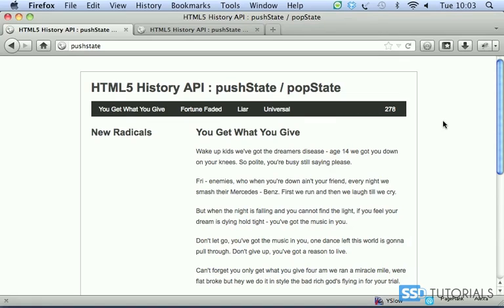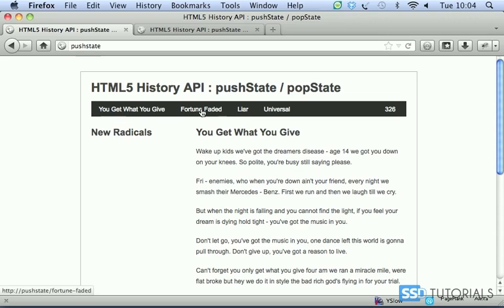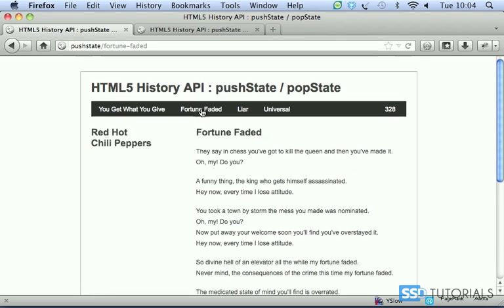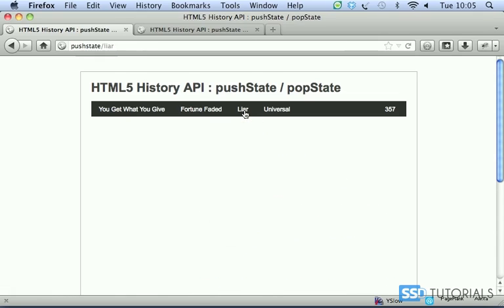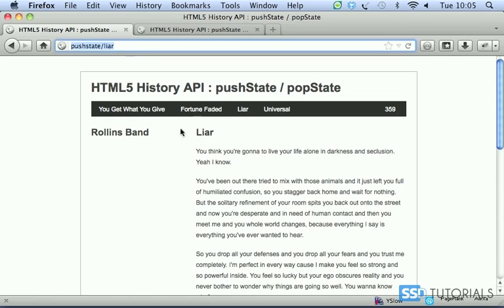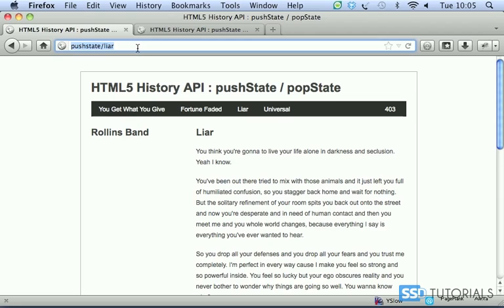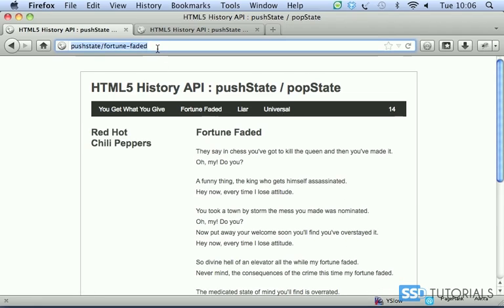SEO friendly website with fading effect 1 Ajax and SEO friendly website